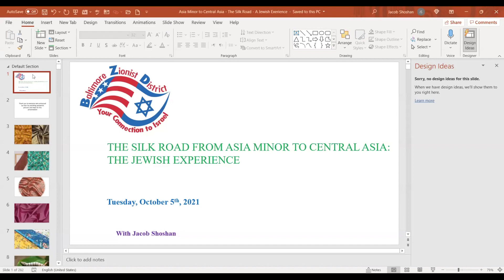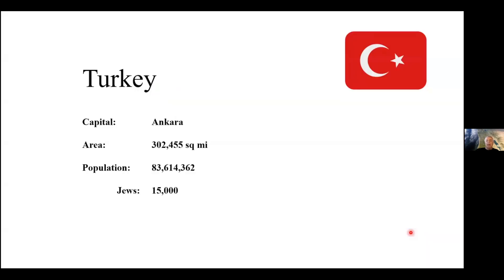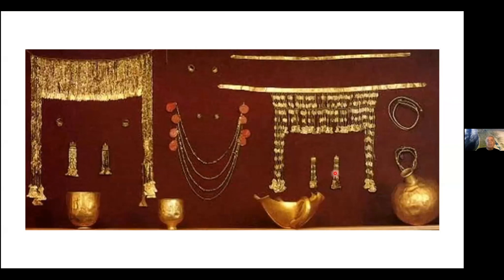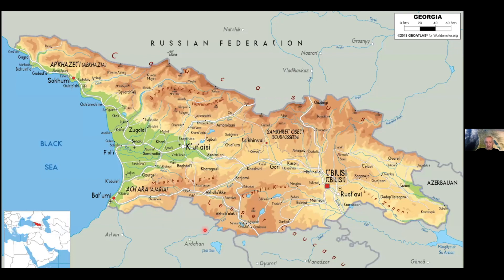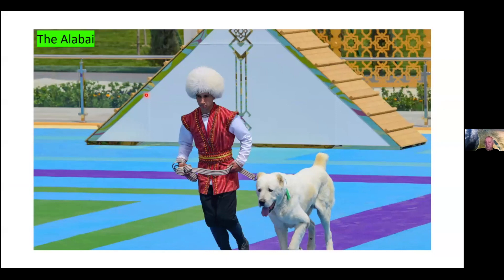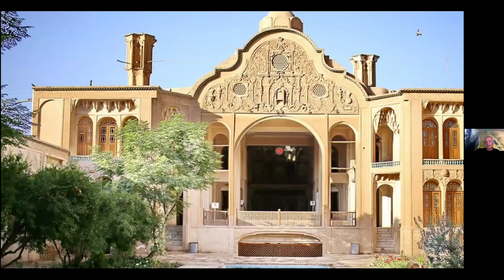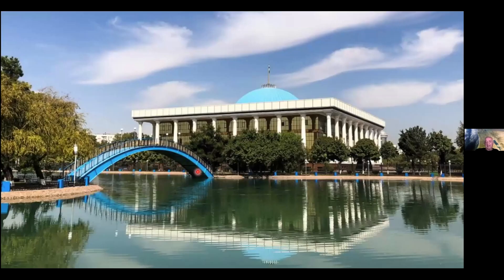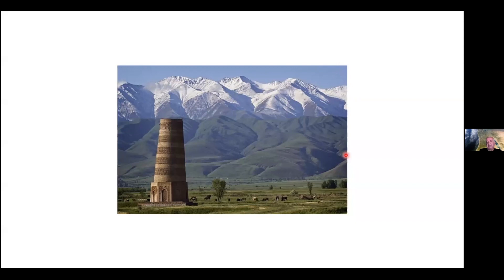Virtual Tour of the Silk Road Part 1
Join the BZD and our beloved guide, Jacob Shoshan, as we travel along the Silk Road. In the first part of this two-part series, we learn about the Jewish communities dating back to 2,500 years through exploring the ancient cities, villages and impressive architectures, shrines and sanctuaries, the colorful silk market places, and much more! As we travel, we will visit places like the strait of Bosphorus, Anatolia in Asia Minor, the beautiful shores of the Black Sea, Central Asia, and the Caspian Sea.